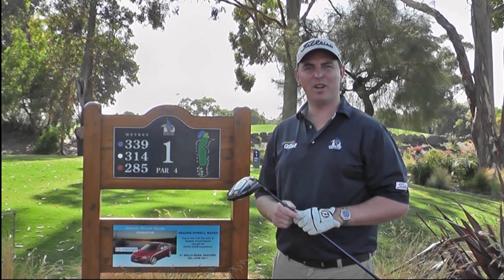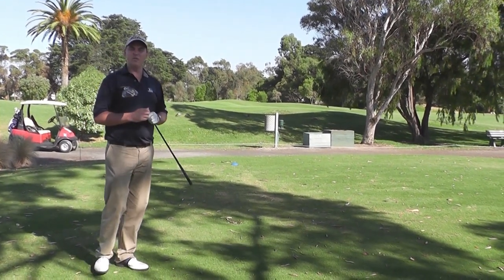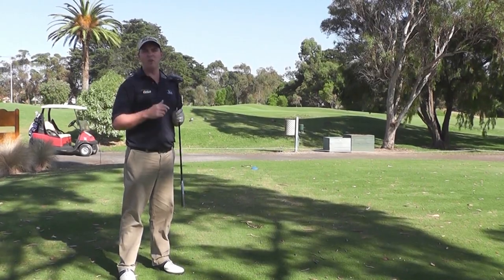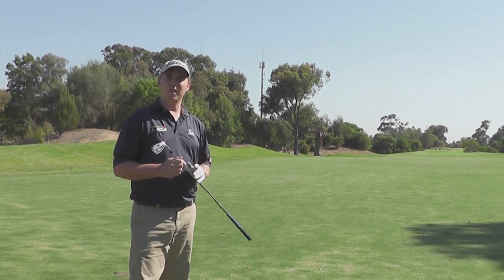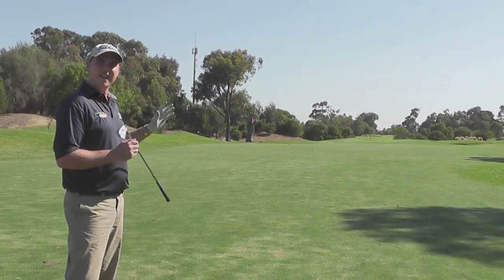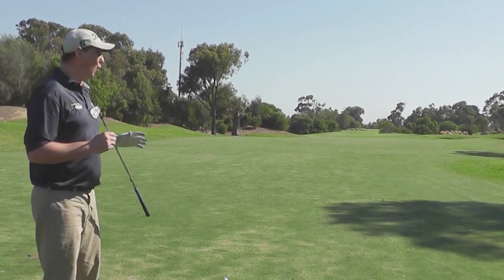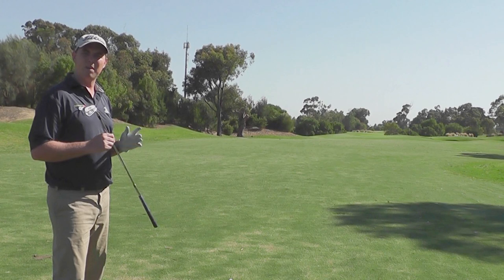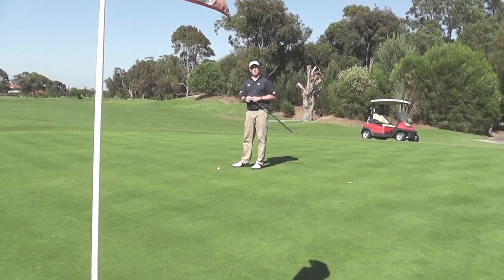Alan's Tip No 3 Hole 1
Alan Patterson, Head Professional at Patterson River Golf Club gives his tip for playing the 1st Hole at PRGC